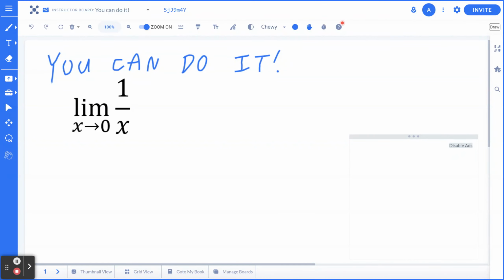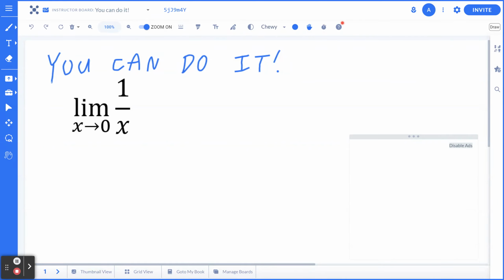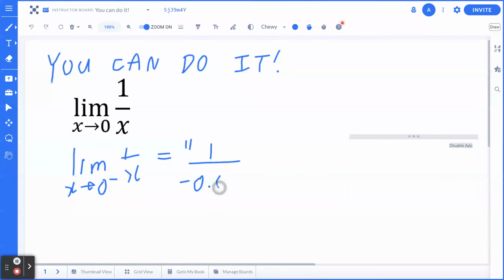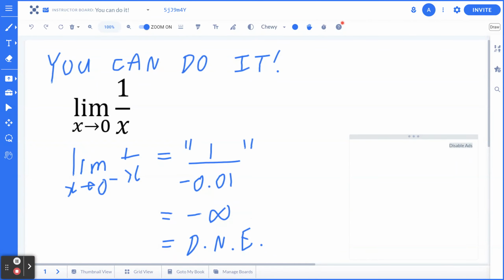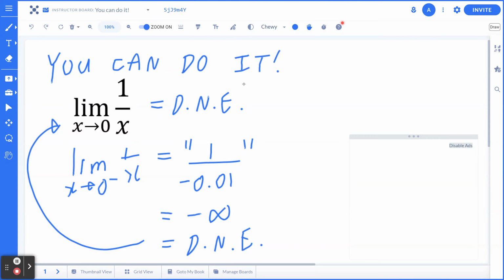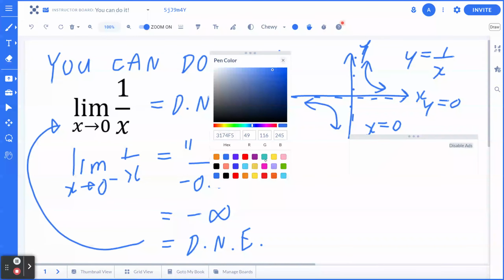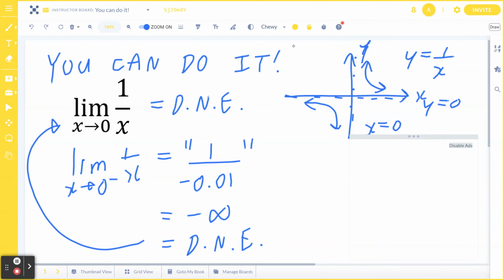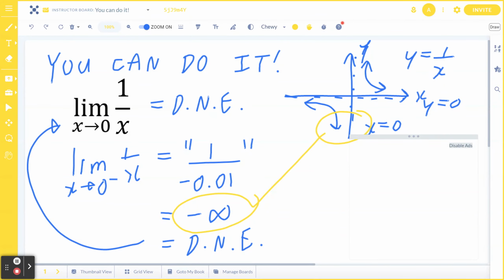Grade 12 Calculus & Vectors - The limit of 1/x as x is approaching to 0.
The limit of 1/x as x is approaching to 0.